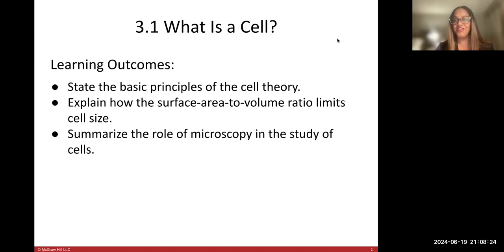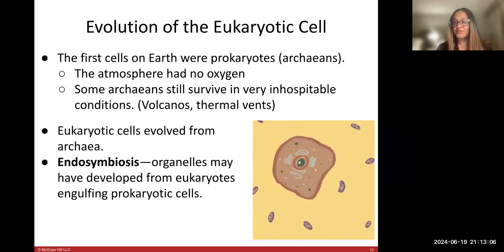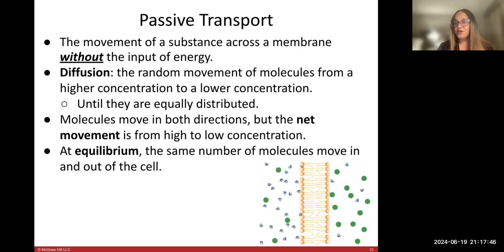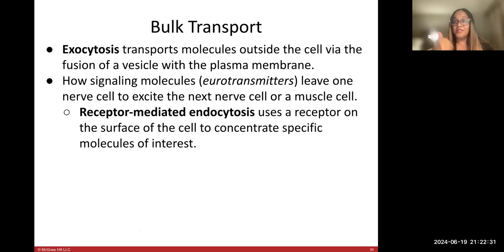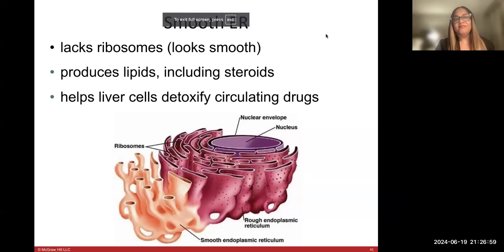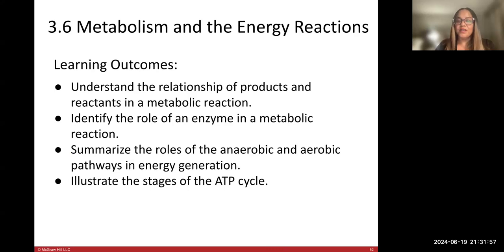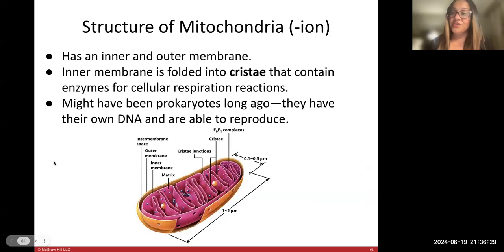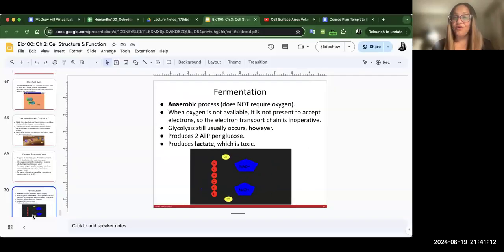Bio100: Ch.3_Cell Structure & Function